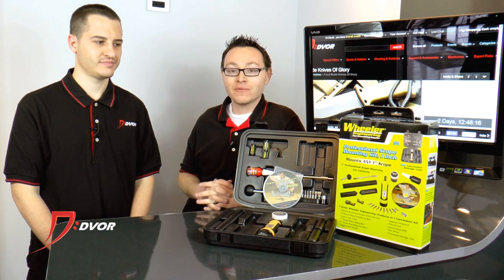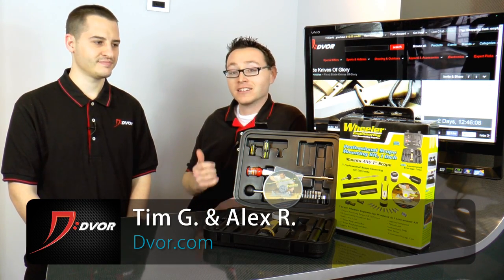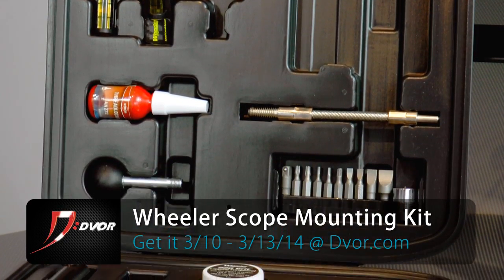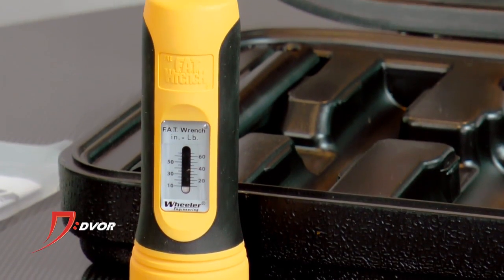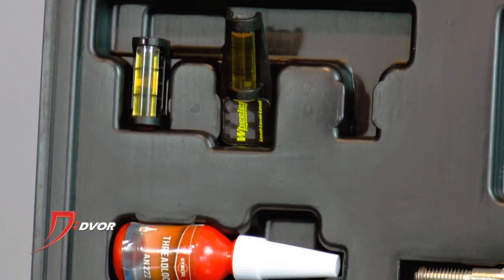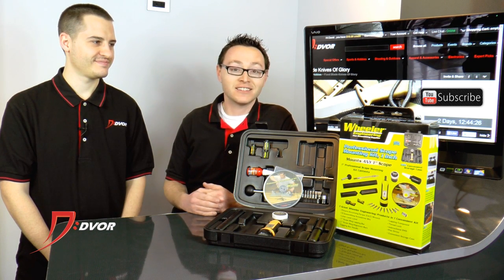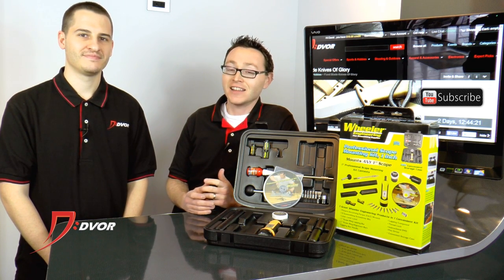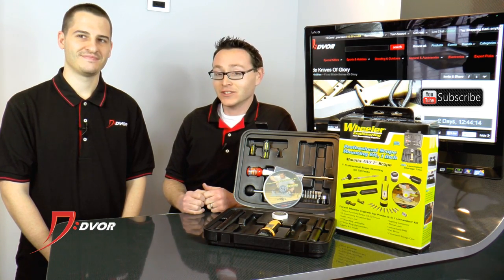Wheeler Scope Mounting Kit Sale - Dvor.com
Find this awesome deal and many more like it at Dvor.com NOW!

The Wheeler Professional Scope Mounting Kit gives you everything you need to properly mount your scope on your firearm. Proper mounting of your scope is incredibly important to maintaining your accuracy, as well as keeping you and your scope safe! This kit comes with a FAT Wrench with 10 bits, Levels, right alignment bars, lapping rod, thread locking compound, and even an instructional DVD!